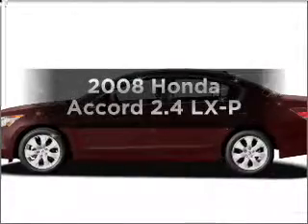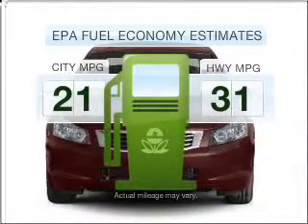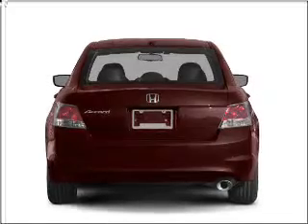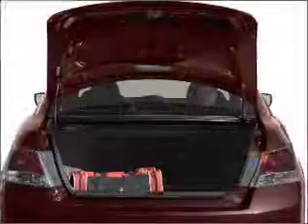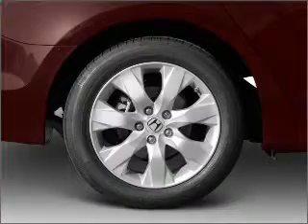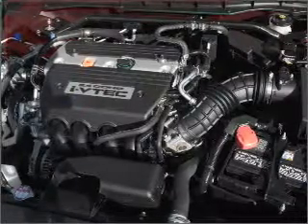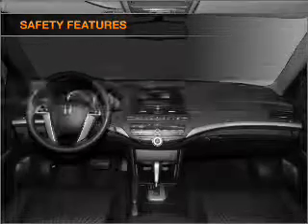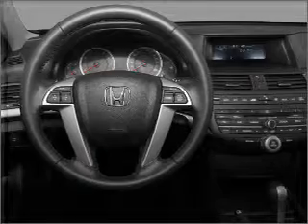2008 Honda Accord - Manchester NH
Year: 2008
Make: Honda
Model: Accord
Trim: 2.4 LX-P
Engine: 2.4 liter inline 4 cylinder 16 valve
Transmission: 5-Speed Automatic
Color: Maroon
Mileage: 21824
Address:
1477 S Willow St